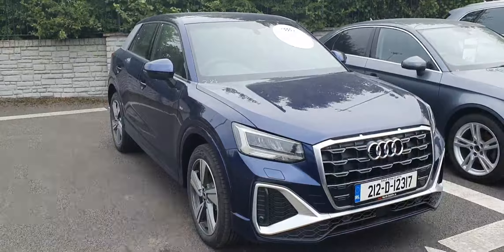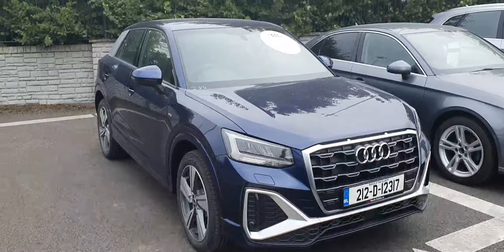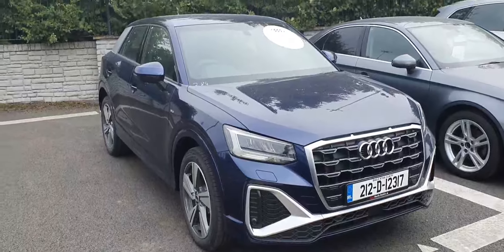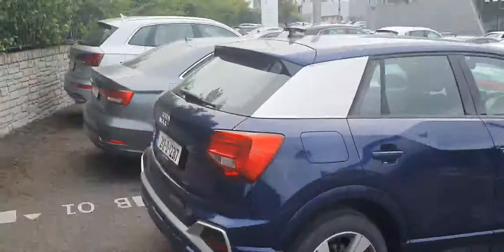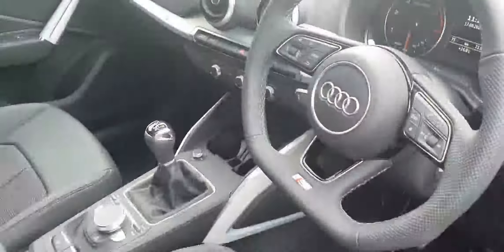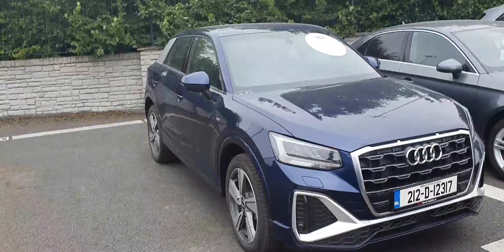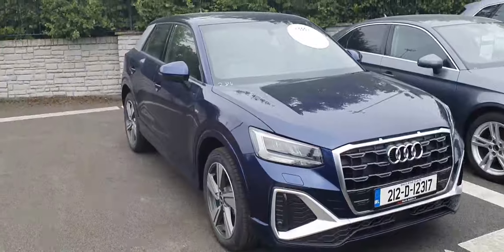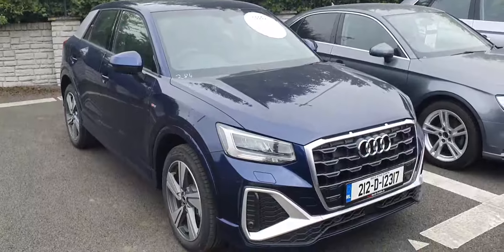212D12317 - 2021 Audi Q2 30TDI 116 S-LINE RRP 42,150 - SAVE 1,900 40,250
Here is a video of our 212D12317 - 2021 Audi Q2 30TDI 116 S-LINE RRP 42,150 - SAVE 1,900 40,250. Please contact SALESMAN NAME to arrange a test drive today. Audi NorthPhone: 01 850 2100